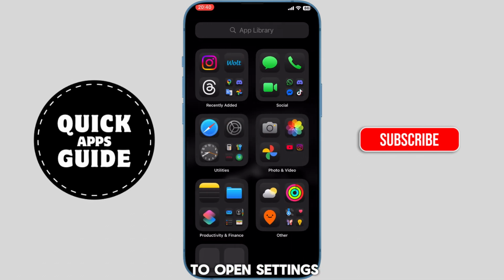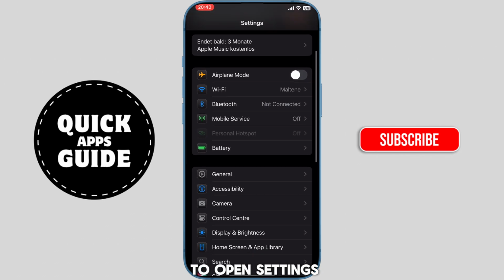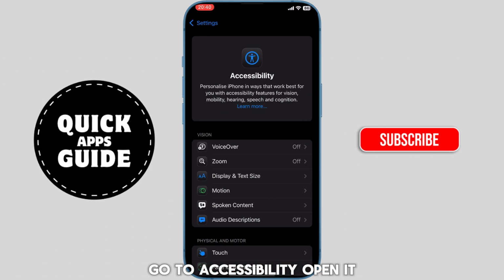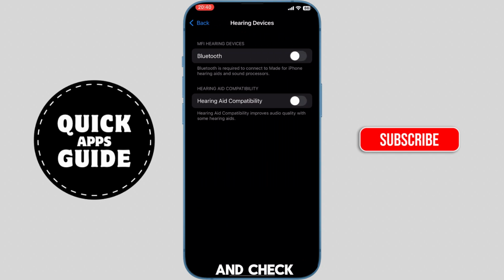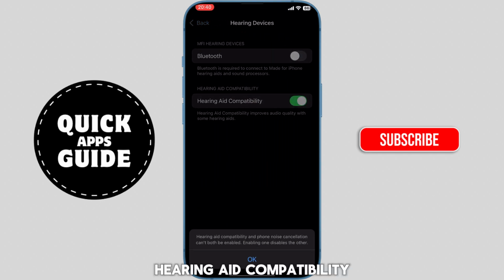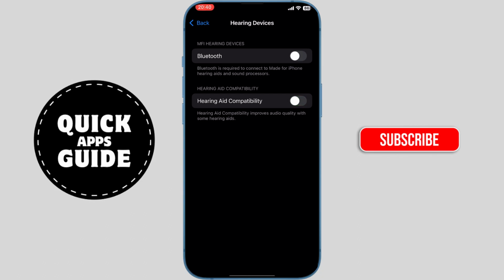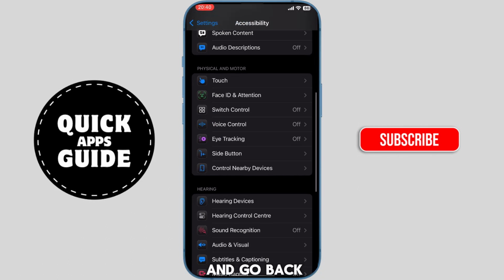How to Fix and Increase Low Call Volume on iPhone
How to Fix & Increase Low Call Volume on iPhone (Complete Guide)

Are you struggling with low call volume on your iPhone? Whether you’re having trouble hearing people during phone calls or the earpiece volume suddenly dropped, this video will help you fix it fast. Many iPhone users face this issue due to software glitches, hardware blockages, or incorrect settings — but don’t worry, we’ve got the exact solutions you need.

In this updated 2025 guide, we’ll show you how to fix and boost your iPhone’s call volume, step-by-step. These methods work for all models, including iPhone 11, 12, 13, 14, 15, and even the latest iOS 26 update.